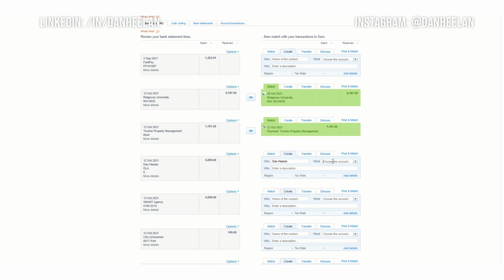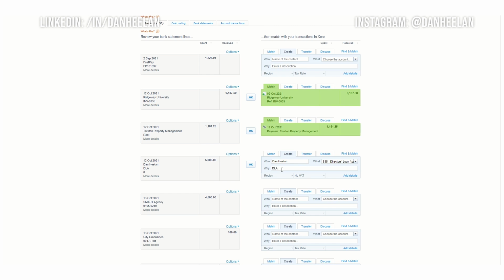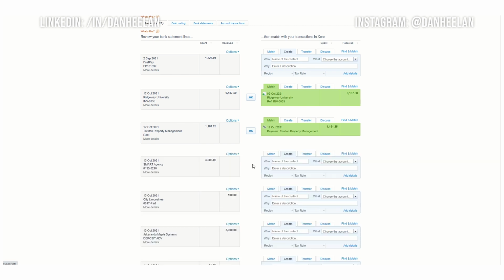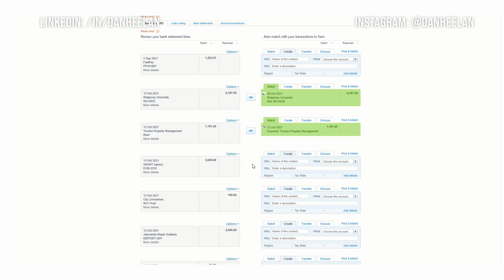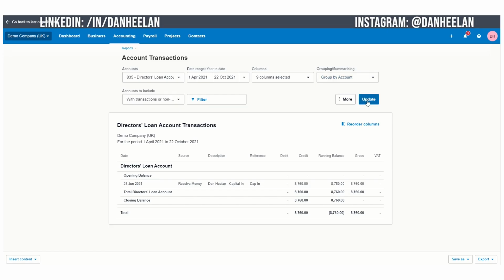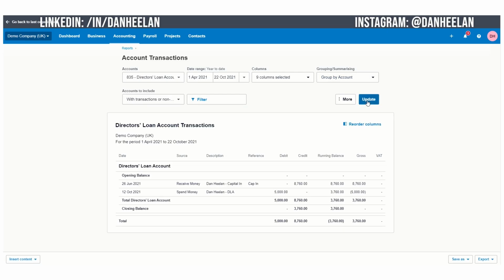HOW TO REPAY A DIRECTORS LOAN ACCOUNT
Taking some of your money back out of your company? In this video Dan runs through how to account for this in your records.

and more!

You can see more about what we get up to on the following:

Podcast: heelanhub.co.uk The HeelanHub Podcast, a show for small business owners.

Author: Dan Heelan of Heelan Associates